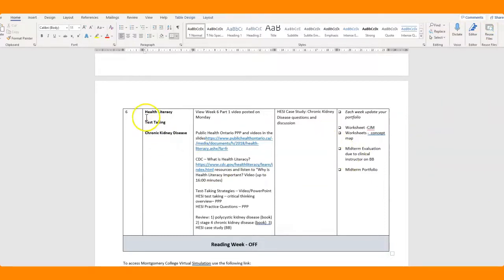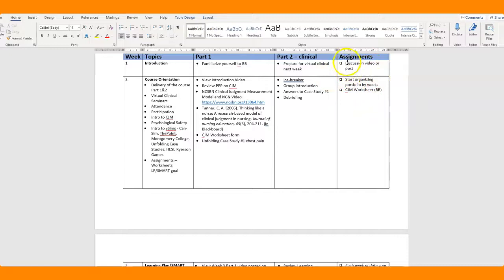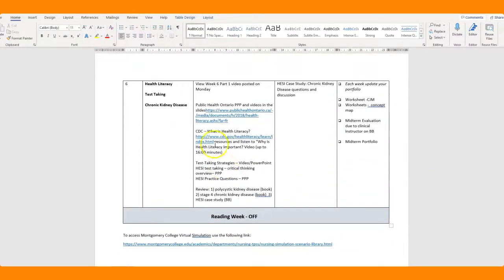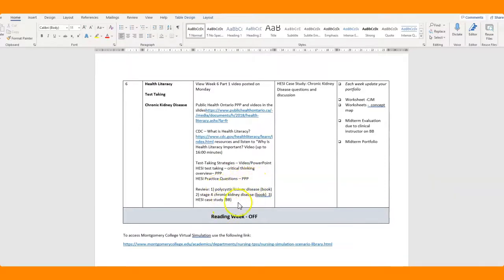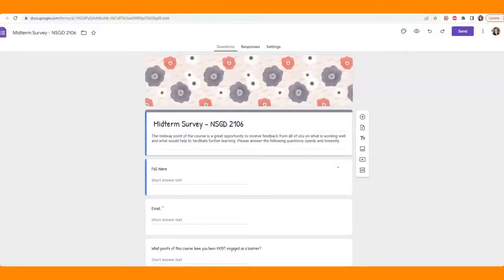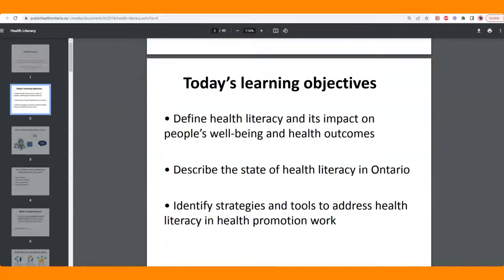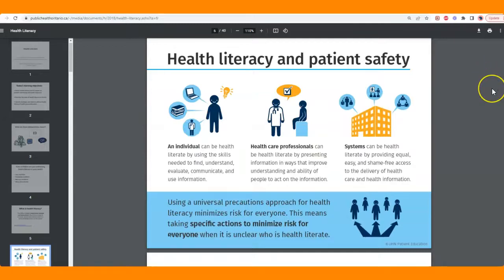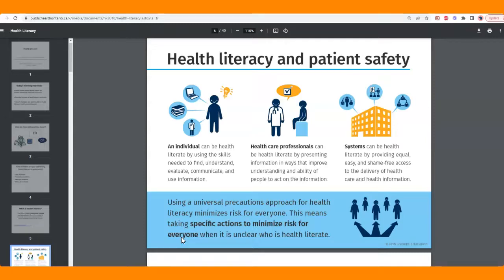Week 6 - Part 1